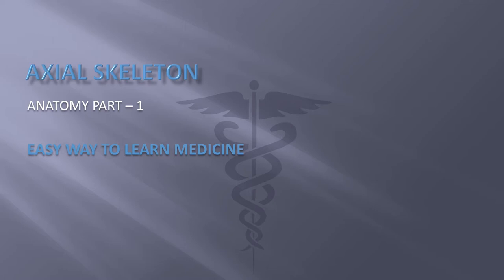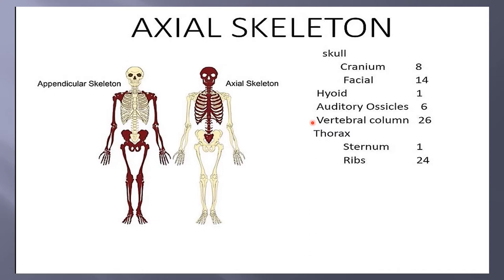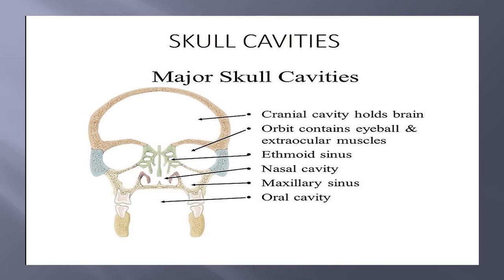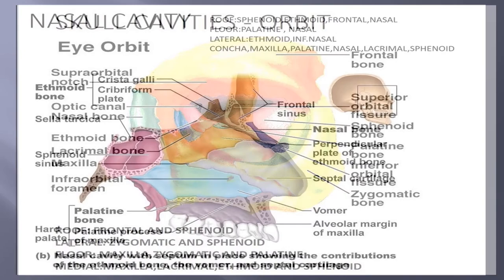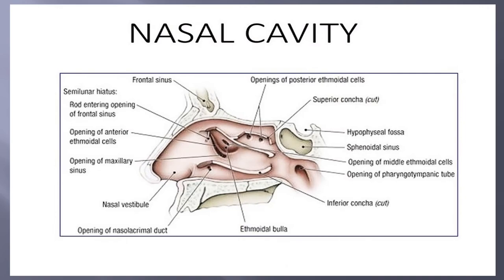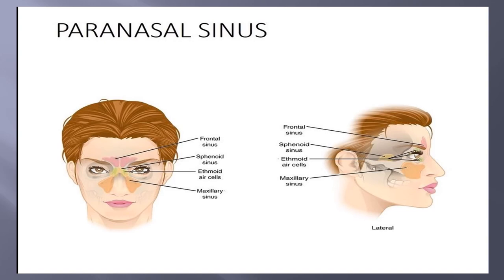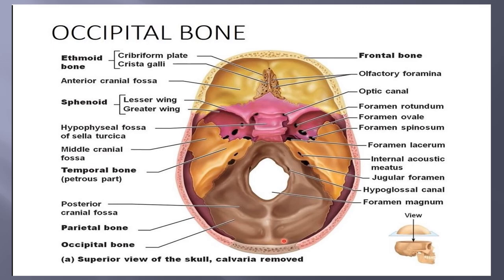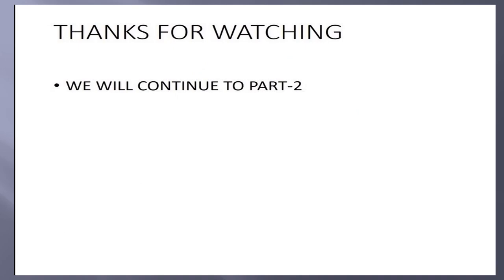AXIAL SKELETON - ANATOMY PART - 1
The axial skeleton is the part of the skeleton that consists of the bones of the head and trunk of a vertebrate. In the human skeleton, it consists of 80 bones and is composed of six parts; the skull bones, the ossicles of the middle ear, the hyoid bone, the rib cage, sternum and the vertebral column.
The Axial Skeleton consists of the:
Skull (cranial bones and facial bones)
Hyoid bone - not shown opposite.
Auditory ossicles - not shown opposite.
Vertebral column. (also called the 'spine' or 'backbone')
Sternum bone.
Ribs (which, together with the sternum, form the 'thorax')

The axial skeleton supports and protects the brain, spinal cord and many of the internal organs. It also provides sites for the attachment of other bones and muscles in the body and protects the nerves and blood vessels from the brain and spinal cord.